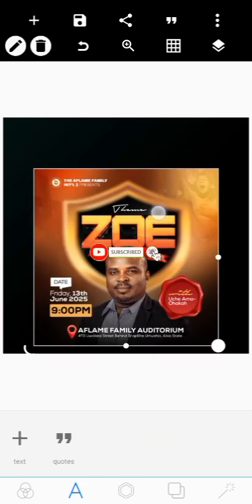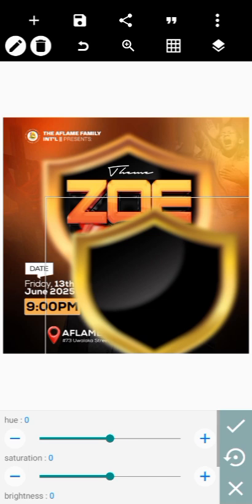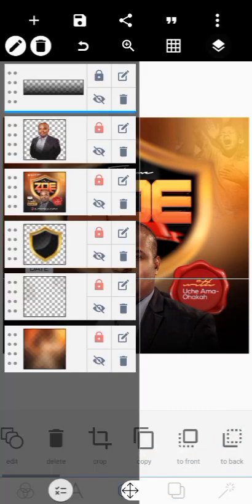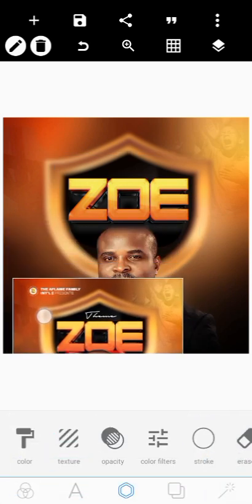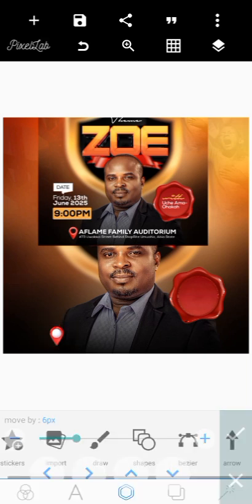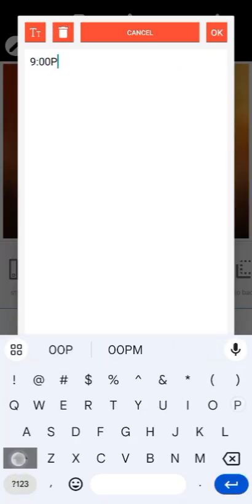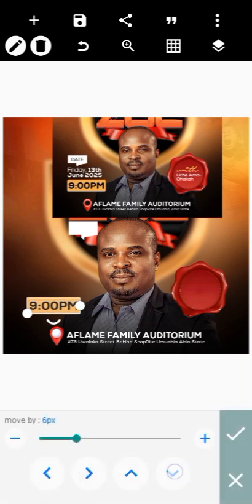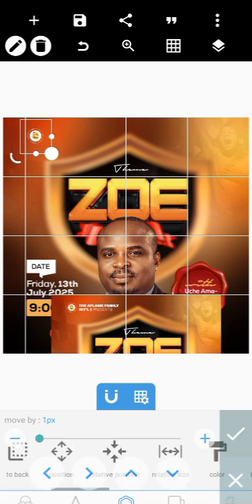How I designed this CHURCH FLYER with PIXELLAB will blow your MIND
Click the link below to register for my Graphic Design Class ✅

Here you'll learn many things about SMARTPHONE GRAPHIC DESIGN and many more resources will be given to you as well

Introducing the DESIGNLAB WITH PIXELLAB COURSE ✅

In this training, you'll be learning 👇👇👇👇👇👇👇

🔥 Pixellab Mastery

🔥5,000+ Fonts

🔥Pro Apps (Lightroom, PicsArt, Photoroom)